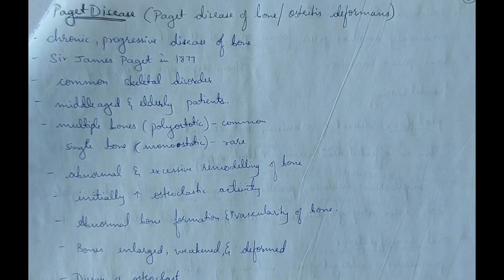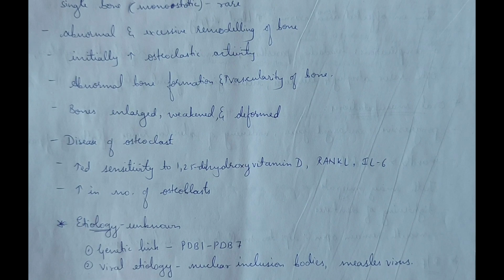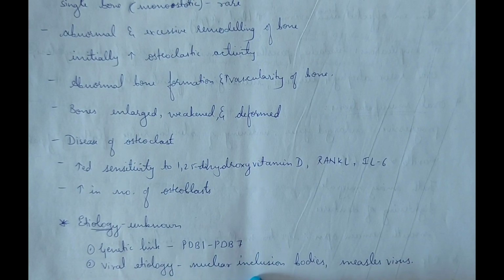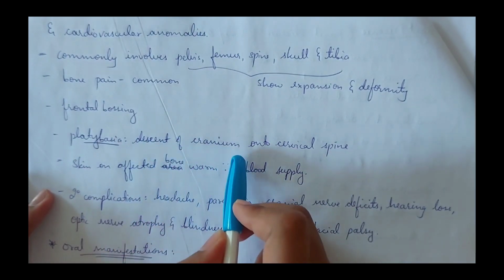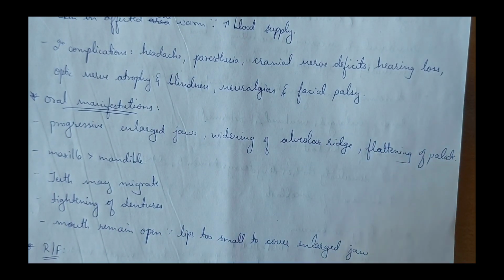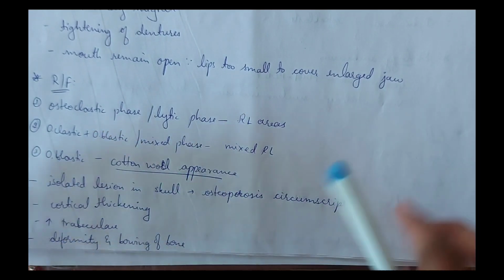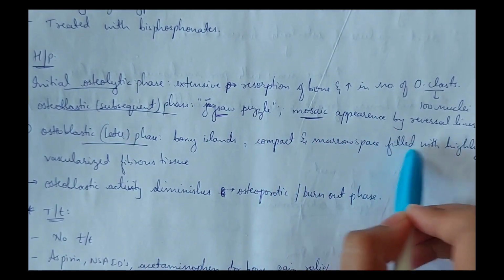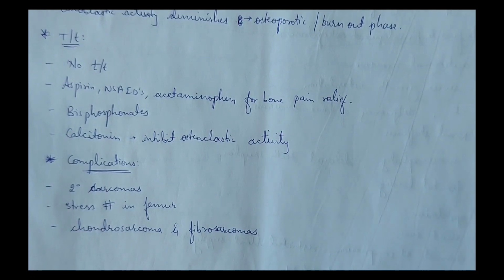Paget disease | Bone and Joint Diseases | Oral Pathology | III BDS | RGUHS